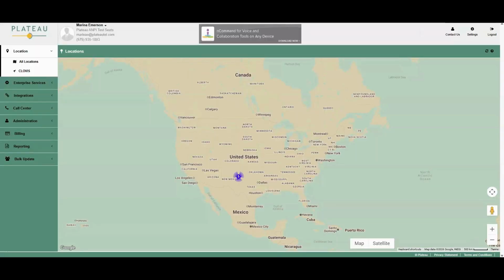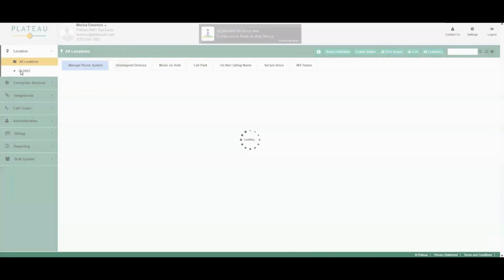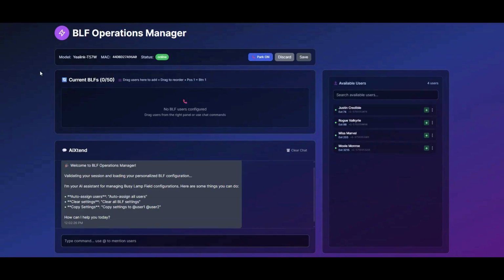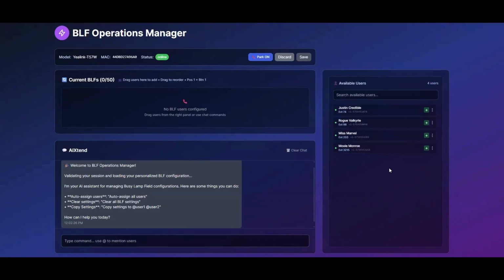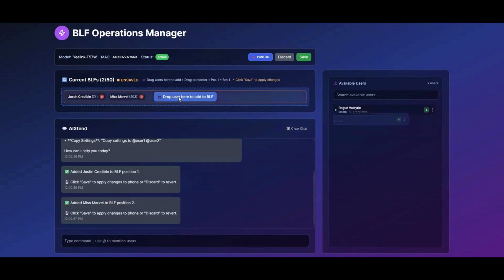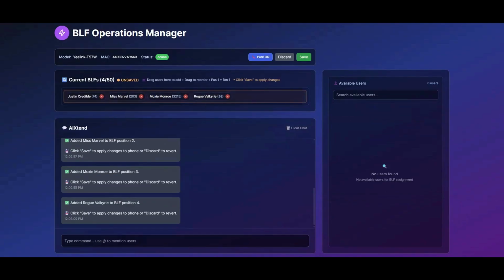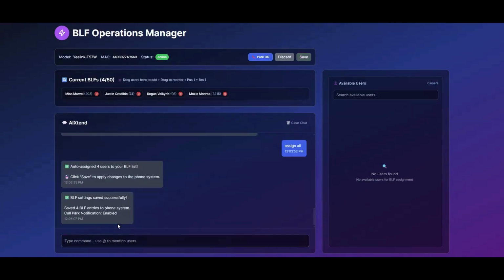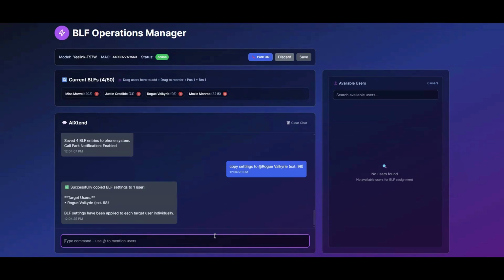CAP: BLF Manager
Learn more about the new BLF Manager in the Customer Administration Portal!